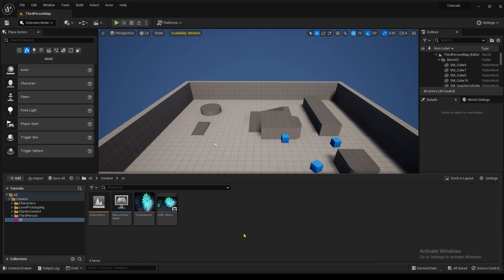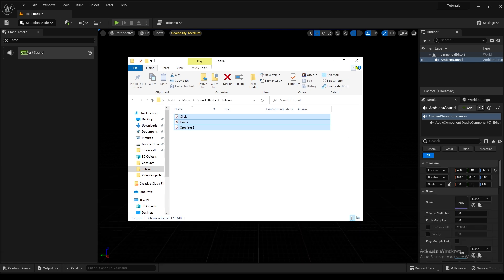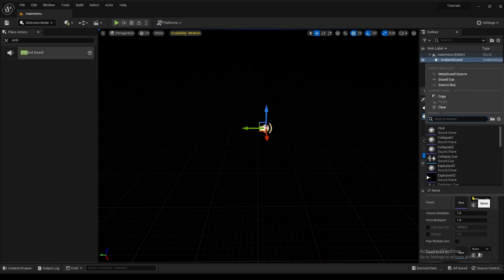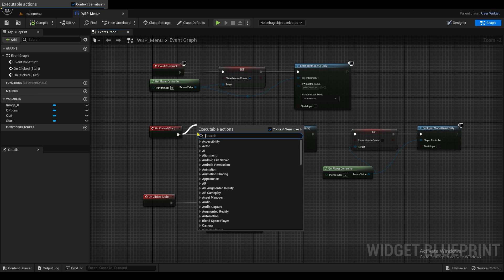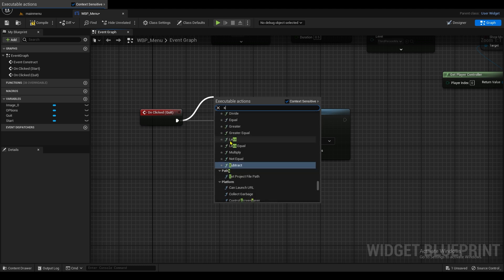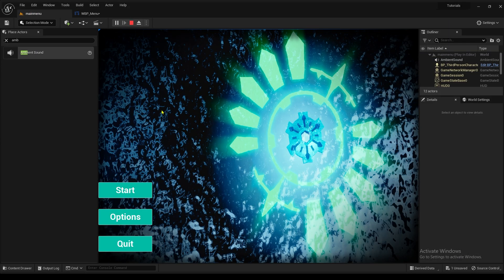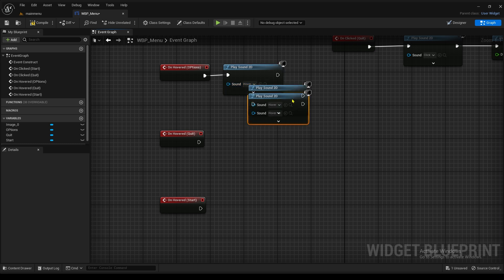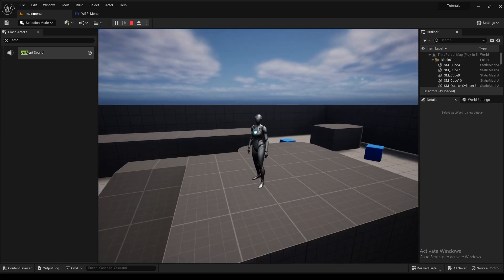How to Add Sound to Your Main Menu UI - Unreal Engine 5.1 (Pt.2)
In this tutorial I will show you how to add sounds to your main menu UI in unreal engine 5